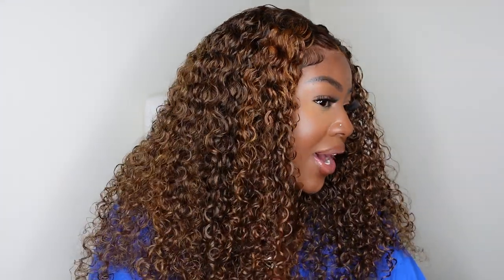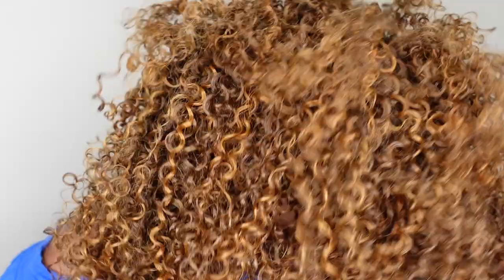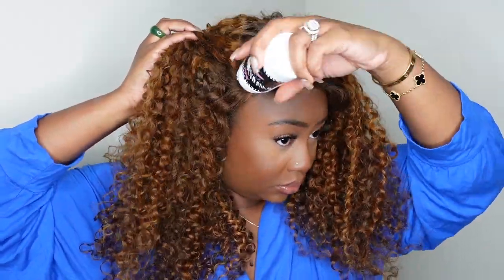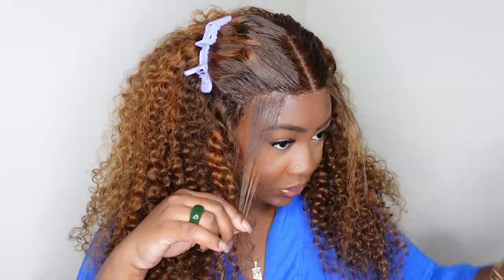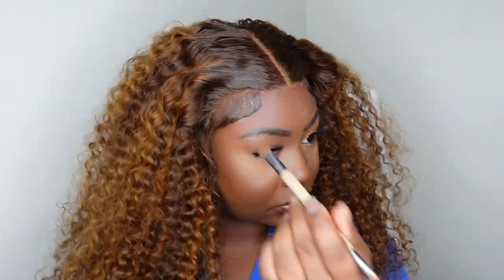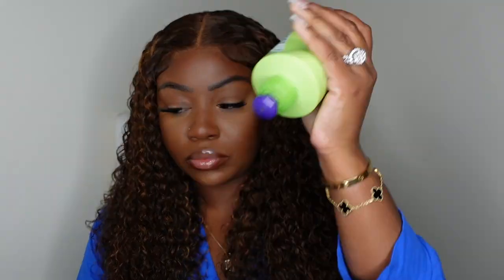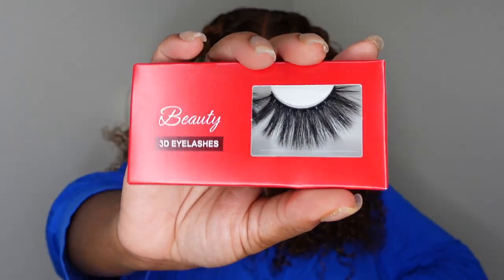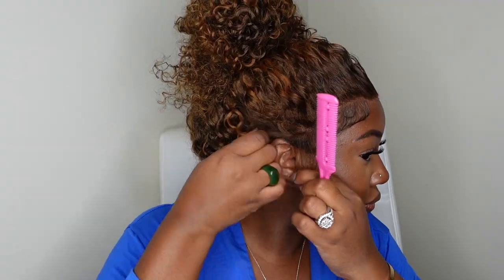POV: "IT GIRL HAIR FOR FALL" 🤎🔥 BROWN HIGHLIGHT CURLY LACE WIG INSTALL | ft NADULA HAIR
Hair Info: 13*4 lace front pianobrwonhighlight jerrycurly wig, 24 inches, 150% density

-SMOOCHES 💜💜💜